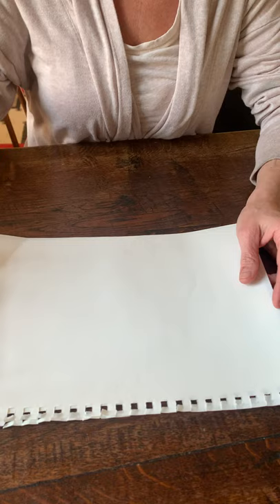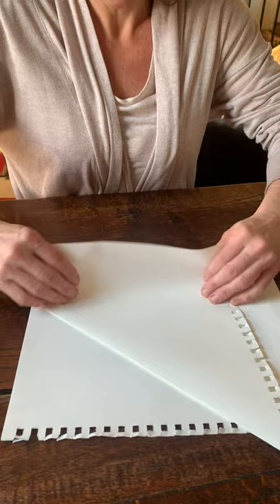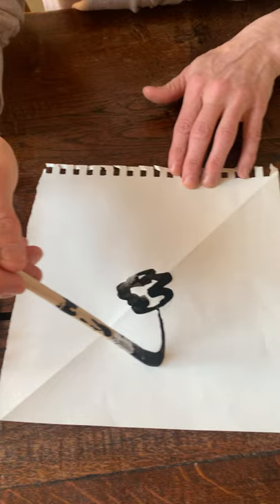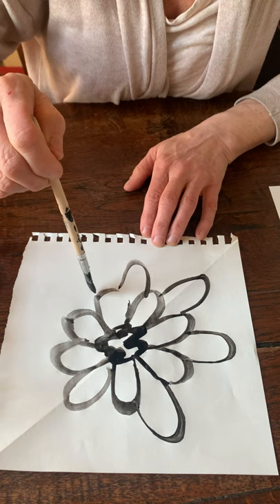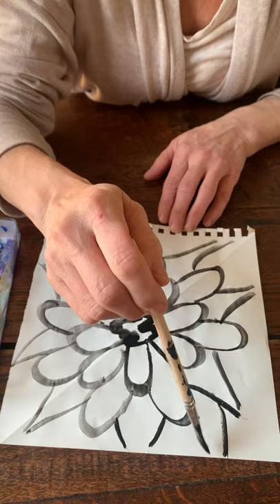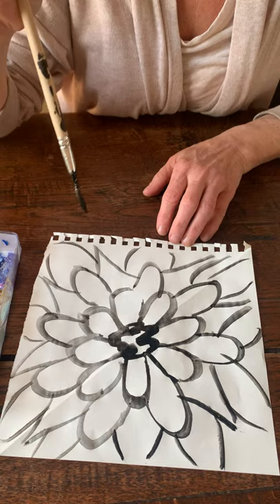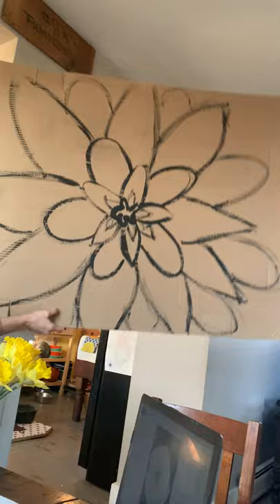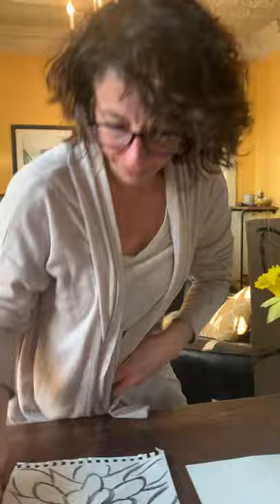Ms. Massaro introduces and demonstrates lesson for Georgia O’Keeffe Flower. K-2